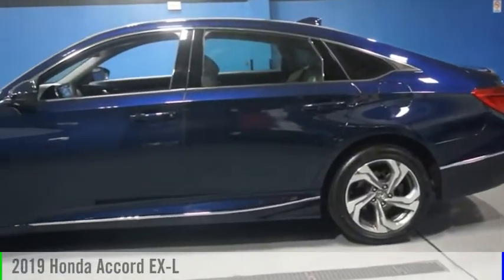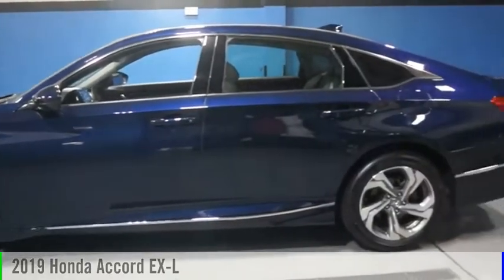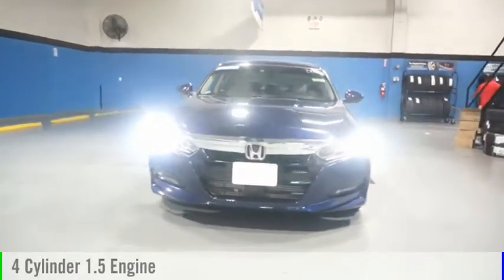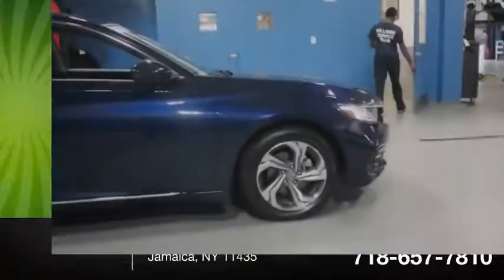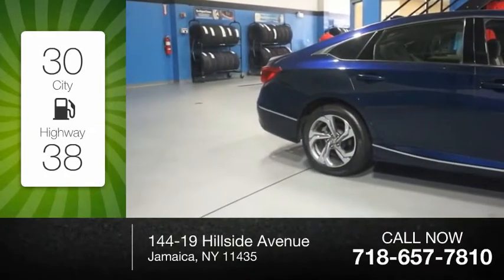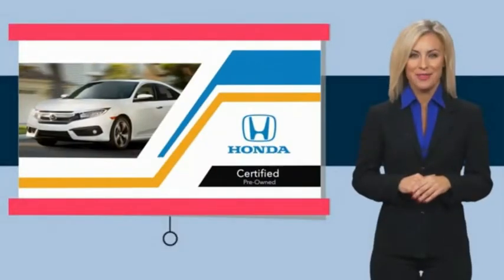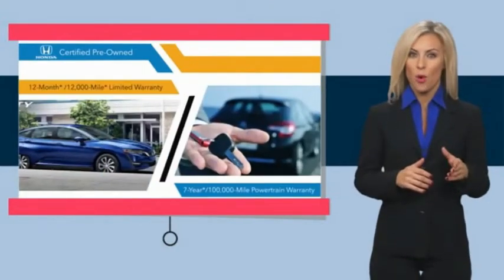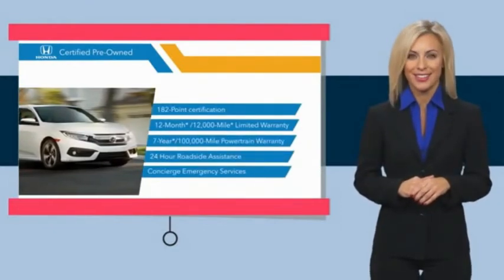2019 Honda Accord Jamaica NY U259738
2019 Honda Accord EX-L

Hillside Honda
144-19 Hillside Avenue

Recent Arrival! NO HIDDEN DEALER FEES, NO FINANCING REQUIREMENTS, Hillside Honda To Go means you pay EXACTLY what you see! *HondaTrue Factory Certified with Warranty* Spotless! Best Conditioned Vehicles in the Market! Our aggressive NO FEE, market based pricing takes all the headache out of shopping! Clean CARFAX. CARFAX One-Owner.Leather Seating, Passed 182 Point Inspection, Recent Oil Service, White Glove Detailed, Leather.***INTERNET SPECIAL - MUST PRESENT AD AT TIME OF SALE. EXCLUDES ALL PRIOR OFFERS*** All Honda Certified Pre-Owned vehicles include: . 182 Point Inspection . 84 Month/100,000-mile (whichever comes first) Powertrain Limited Warranty from the vehicle's original in-service date . 12 months/12,000 miles (whichever comes first) non-powertrain warranty from the original warranty expiration date or from the Honda Certified purchase date. . Warranty Deductible : $0 . Trip interruption protection . Vehicle History Report . Warranty is transferable . Roadside Assistance with Honda Care purchase . XM Satellite Radio 3 trial months of service All efforts are made to ensure each vehicle displayed is IN STOCK as well as AVAILABLE. Hillside Honda is not responsible for typographical errors.Awards:  * JD Power Automotive Performance, Execution and Layout (APEAL) Study   * ALG Residual Value Awards, Residual Value Awards